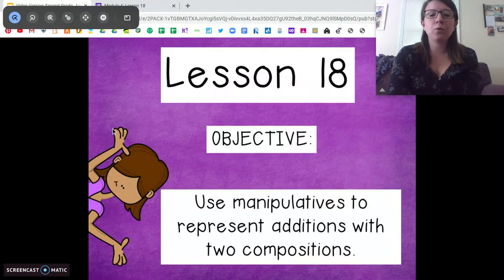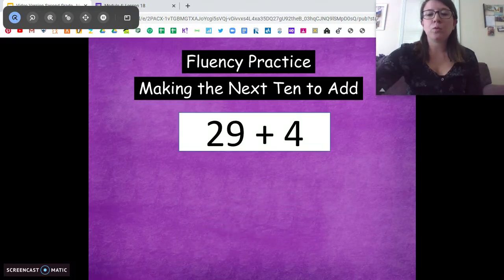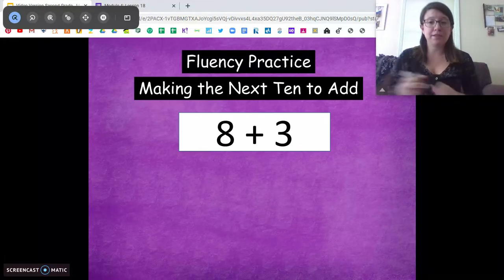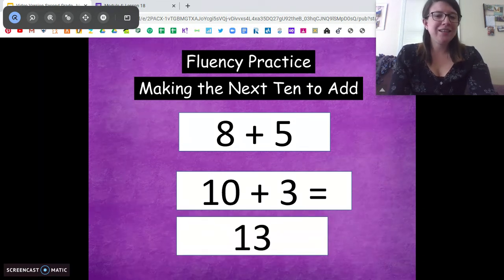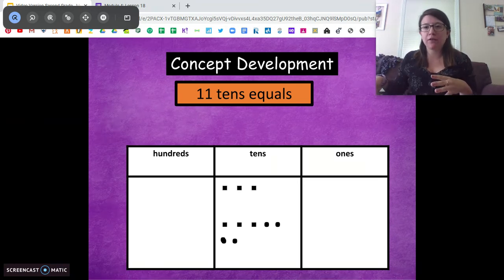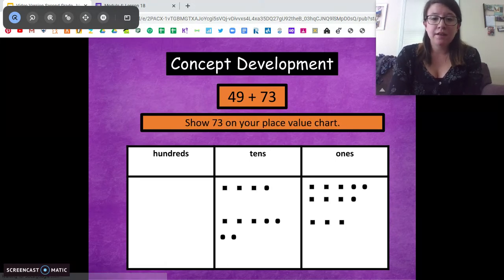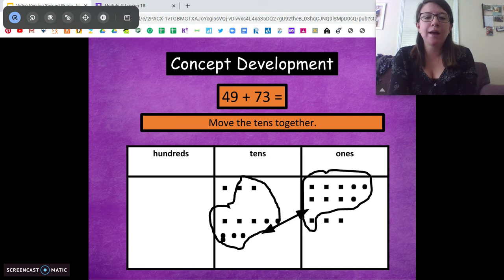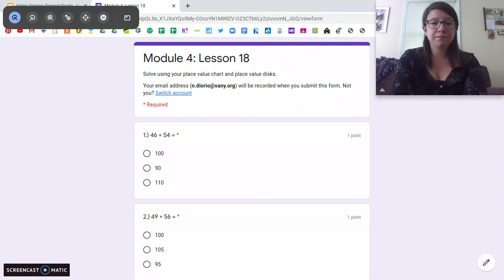Module 4: Lesson 18